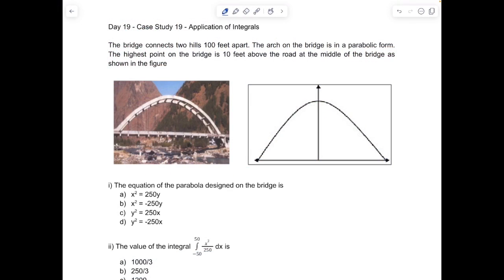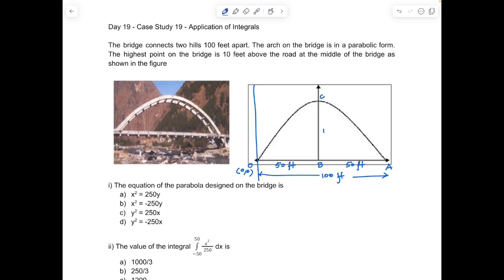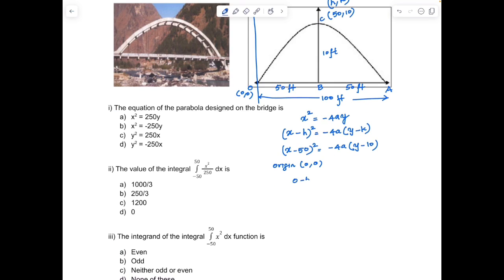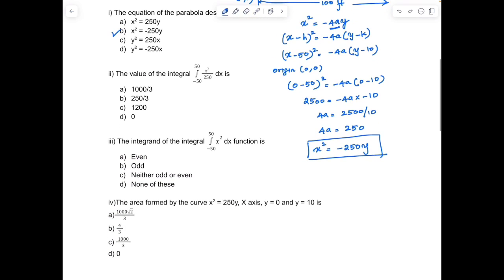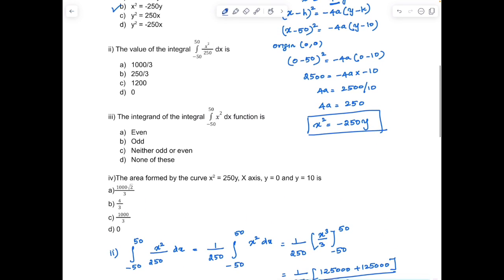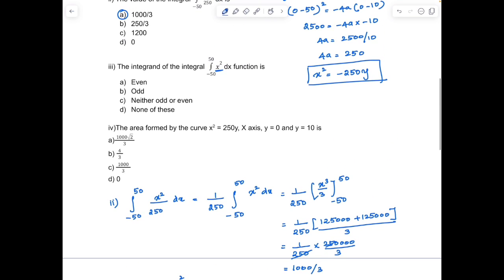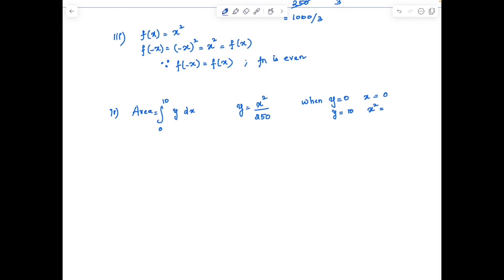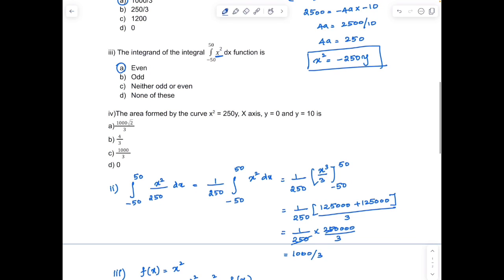CBSE GRADE 12 MATH | DAILY CASE STUDY QUESTION SERIES | DAY 19